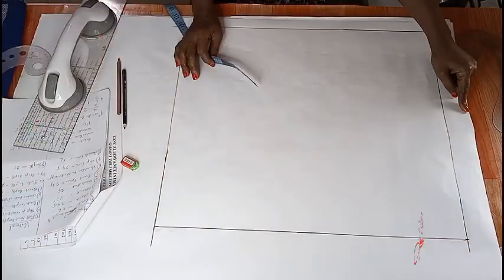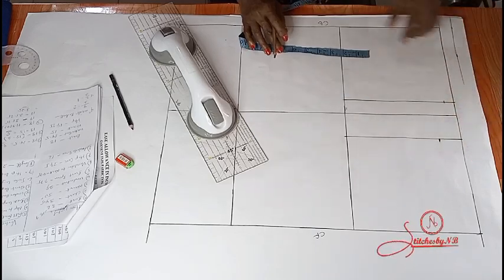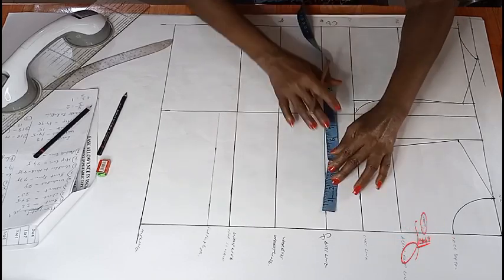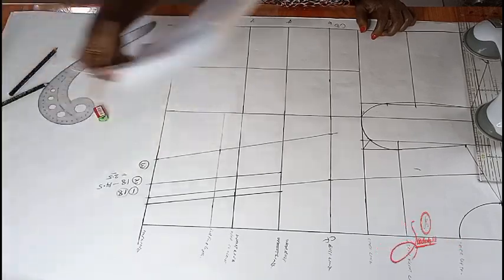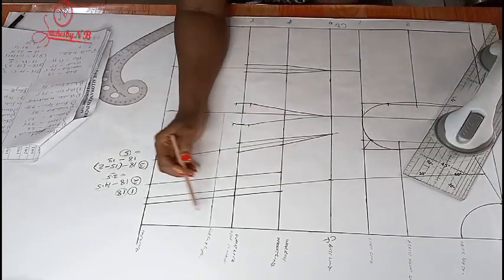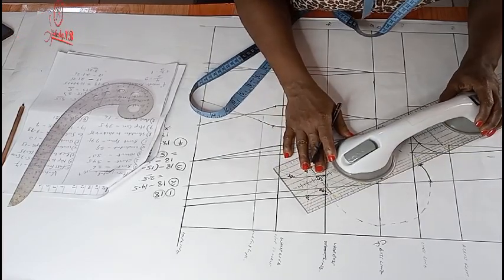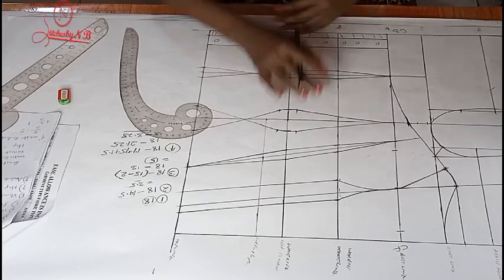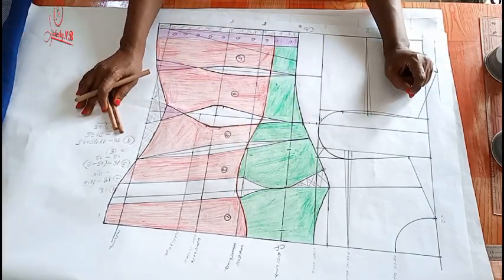HOW TO DRAFT AN OVER BUST CORSET/ UNDER BUST CORSET. DETAILED TUTORIAL.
Thank you for checking out my channel. This is a detailed tutorial on how to draft an Over Bust Corset/Under Bust Corset. This is the basis of achieving any corset pattern, special occasion dress and bridal dress. Try and check it out.